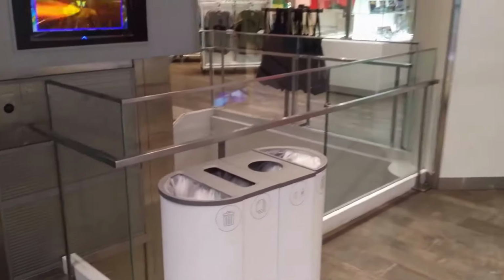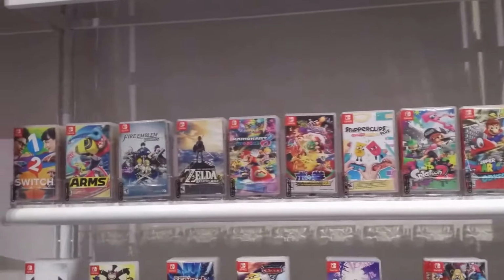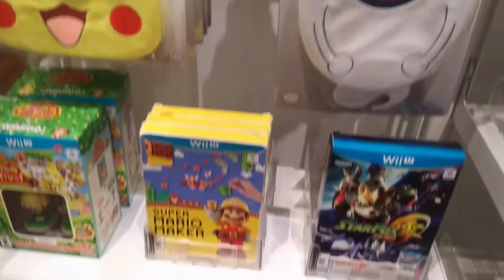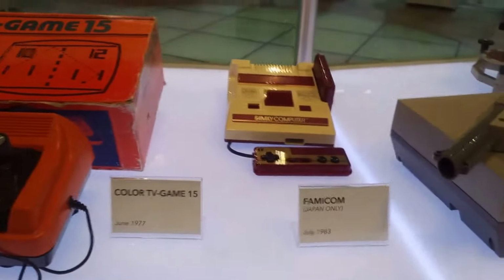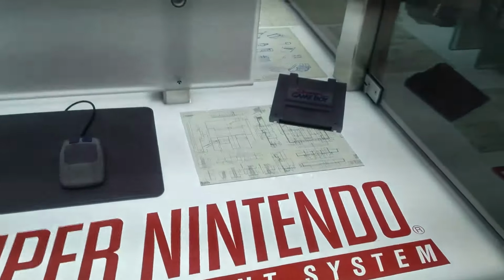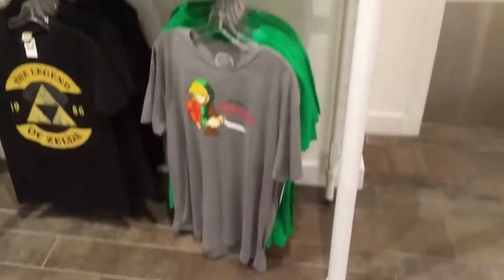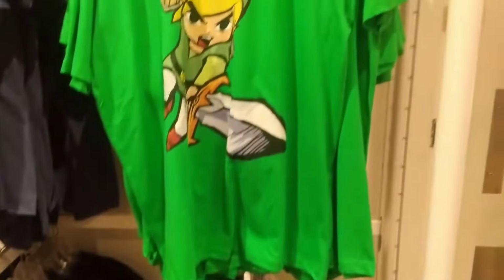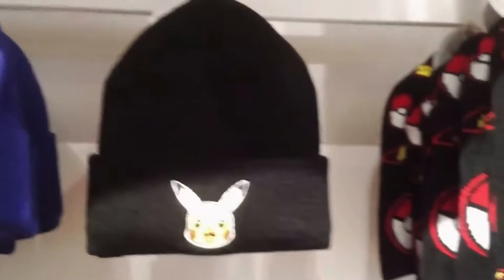Nintendo NY 2018 Tour (check it out).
Nintendo NY 2018 Tour